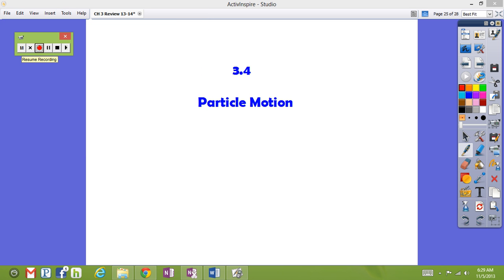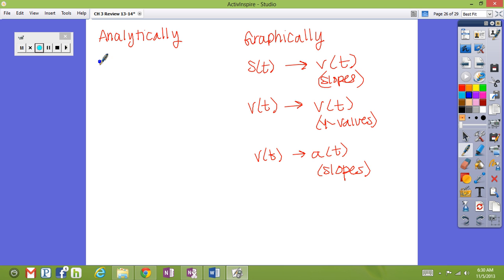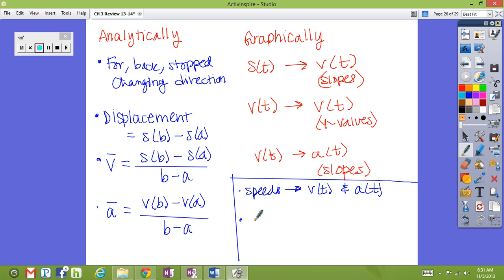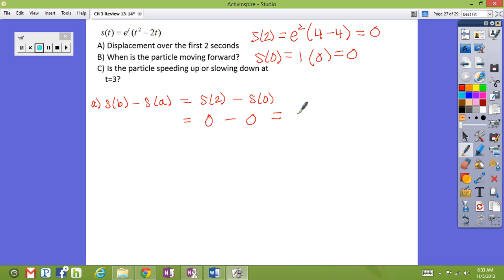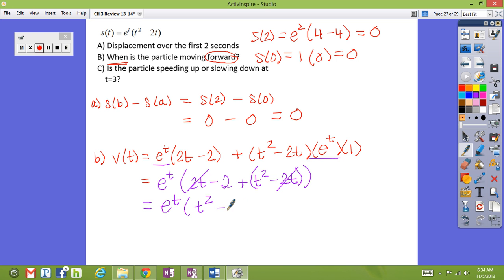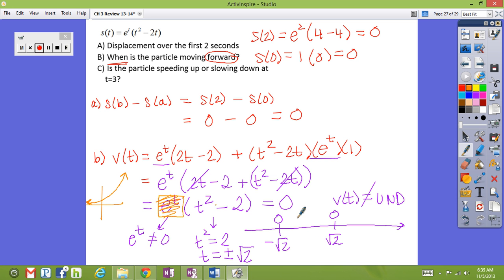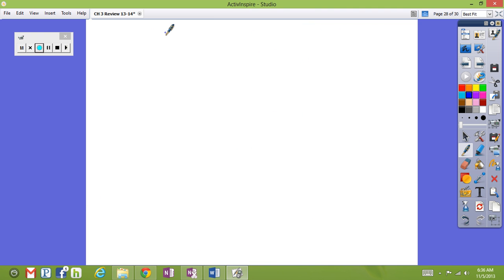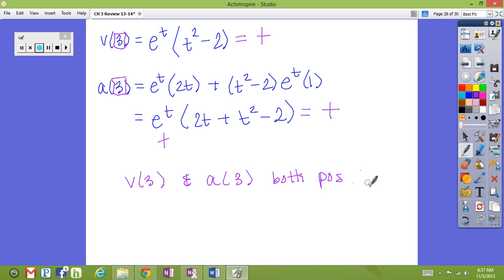3 4 Particle Motion Review 13 14